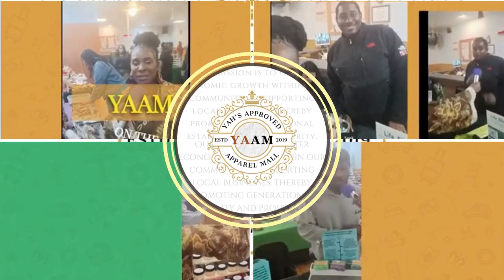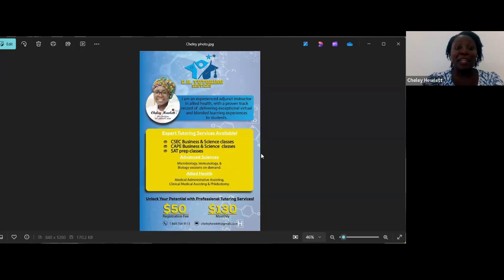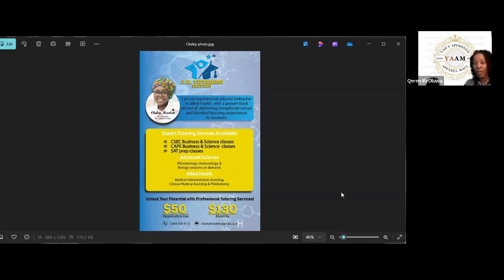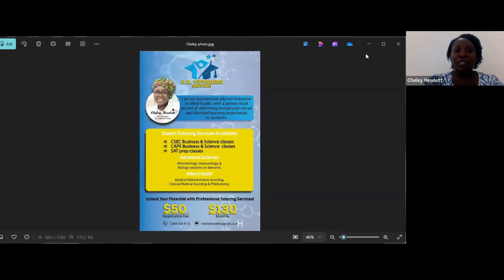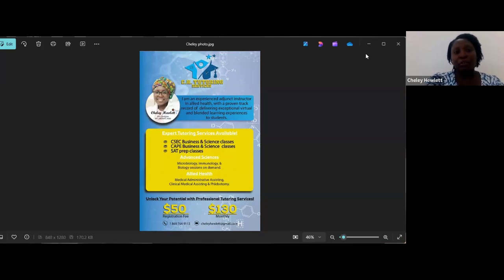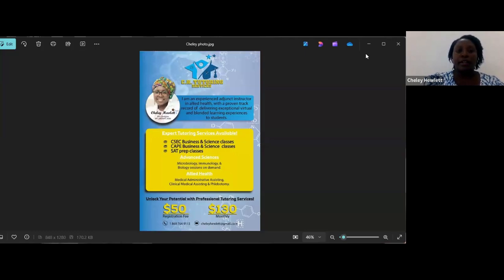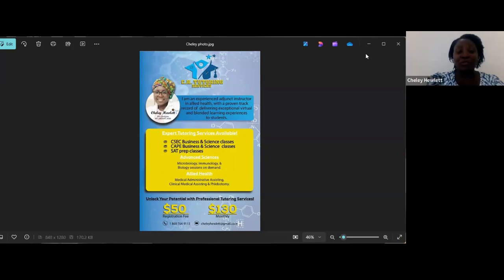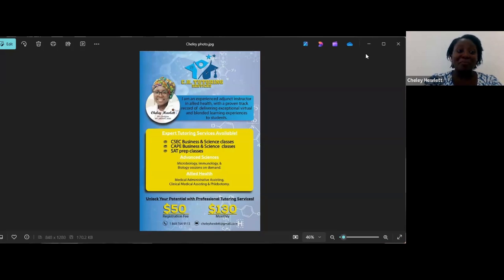YAAM Showcasing C.H. Tutoring Service CSEC Business Science and more!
YAAM Showcasing
C.H. Tutoring Services
Classes Offered:
CSEC Business & Science Classes
CAPE Business & Science Classes
SAT Prep Classes
Advanced Sciences Microbiology, Immunology & Biology Sessions on demand.
Allied Health Medical Admin Assisting, Clinical Med Assisting,  & Phlebotomy
Contact Cheley Hewlett at 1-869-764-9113